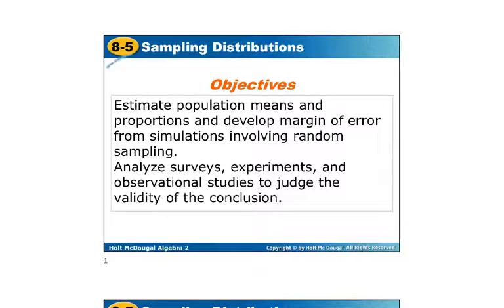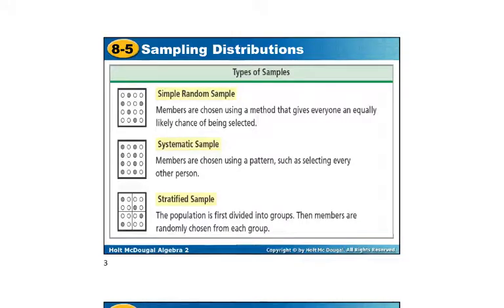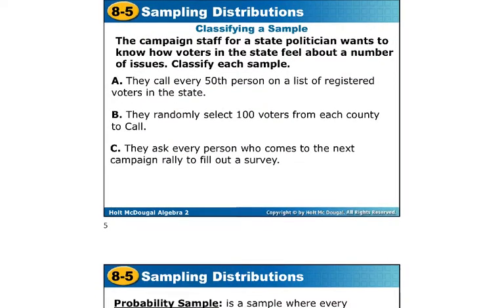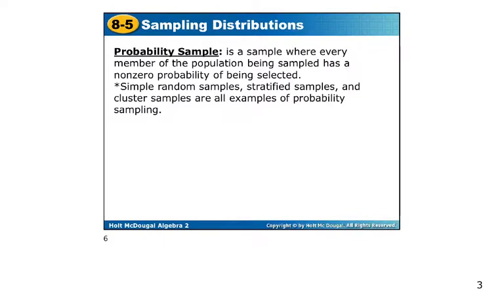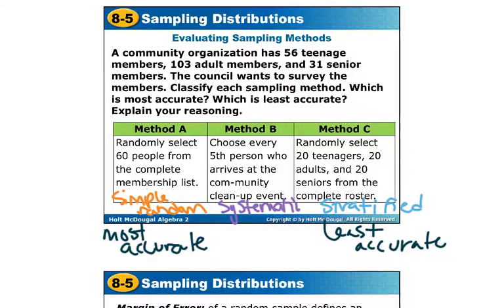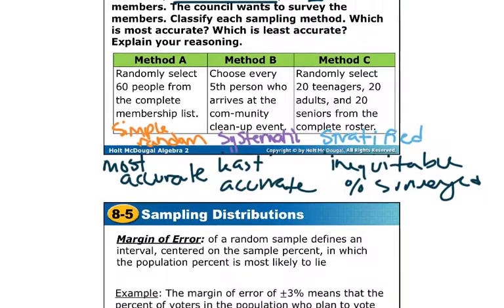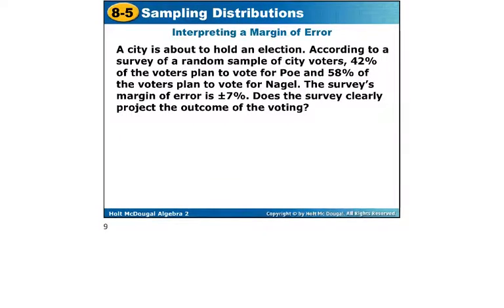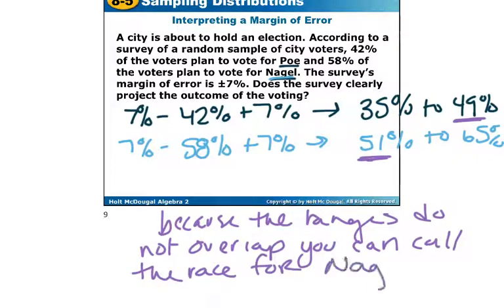Algebra 2: 8.5 Sampling Distribution Notes Video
This video identifies sampling methods and margins of error.